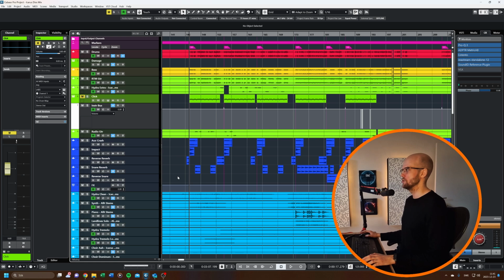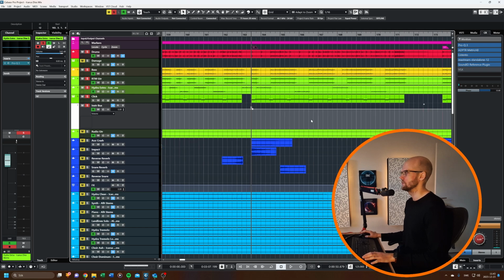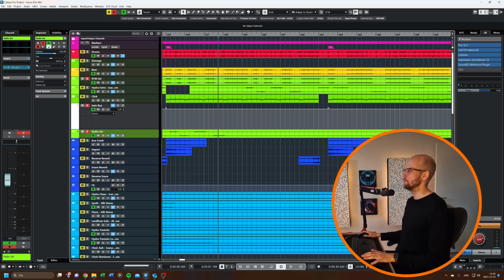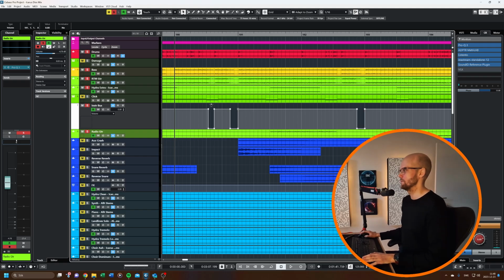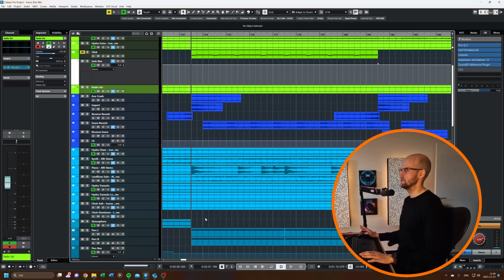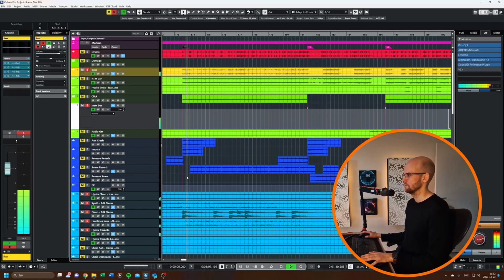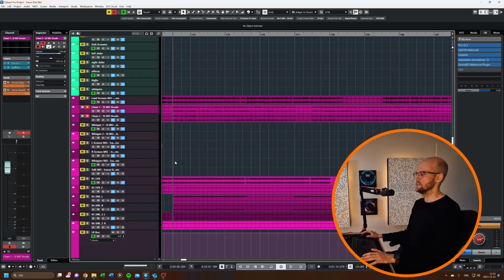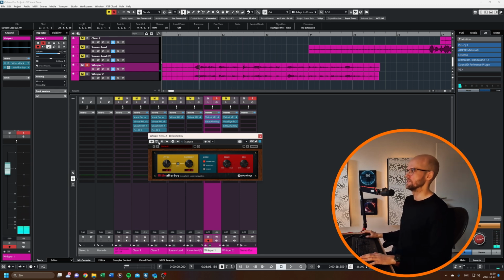4 Secrets for Writing Modern Metal (Like ALLT)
Learn how to write explosive and rhythmically complex modern metal like Allt in this video.

0:00 Overview
0:40 Secret 1
2:52 Secret 2
4:48 Crazy Breakdown Tip
6:08 Secret 3
8:20 Secret 4
10:43 Get Stems!
11:45 Full Song